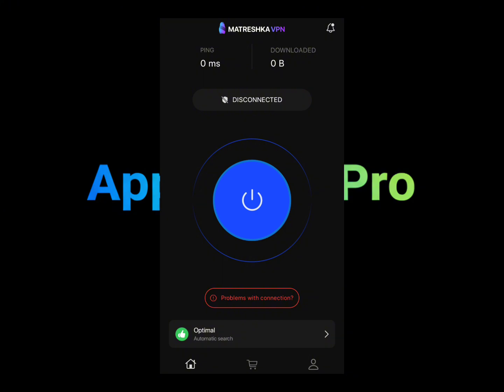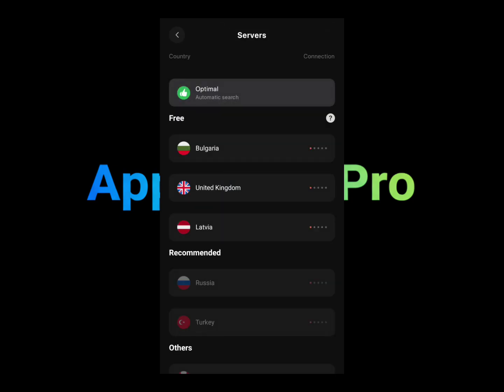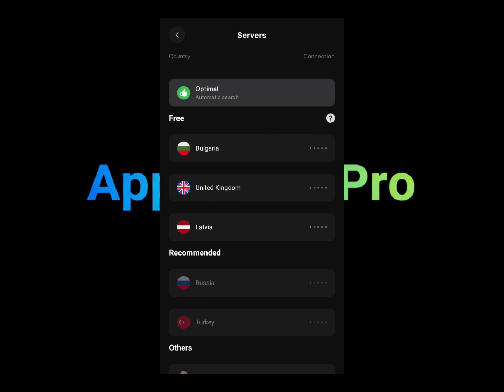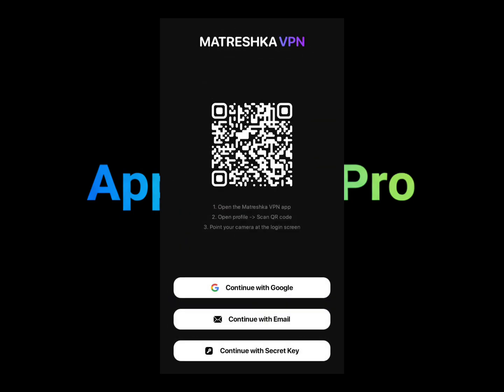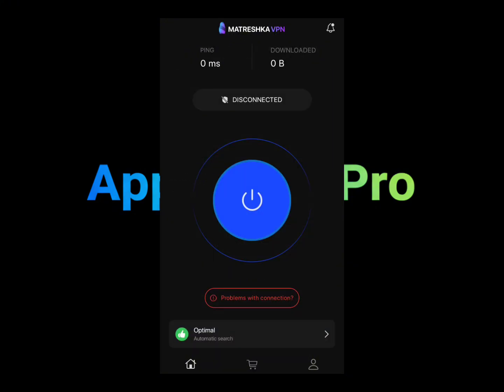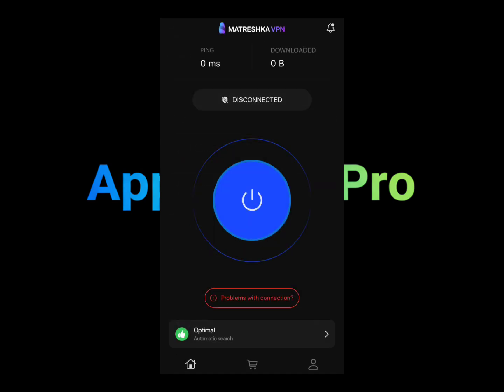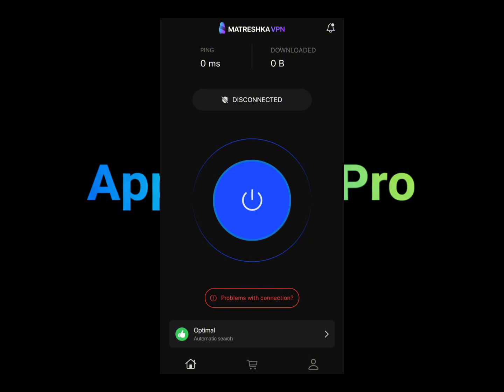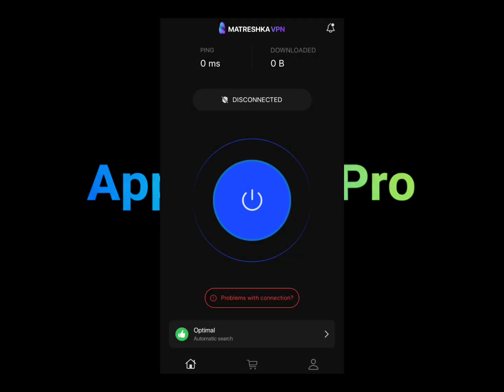VPN Matreshka - Fast &Secure (FULL Tutorial)